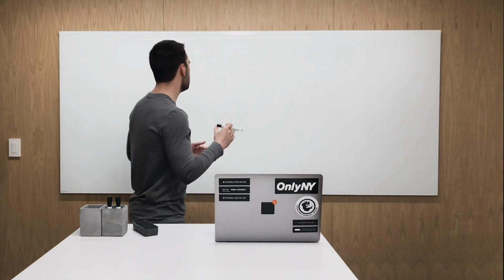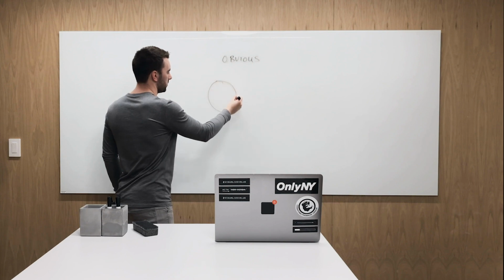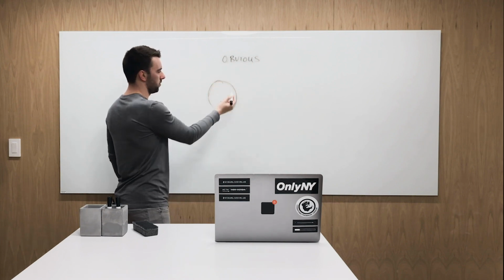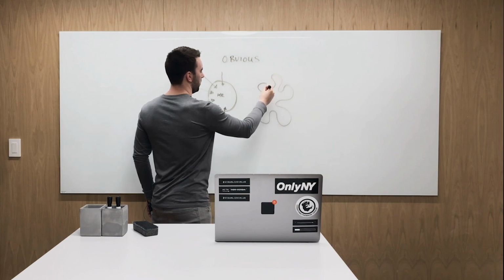The Obvious Problem — Why Most Content Doesn't Work